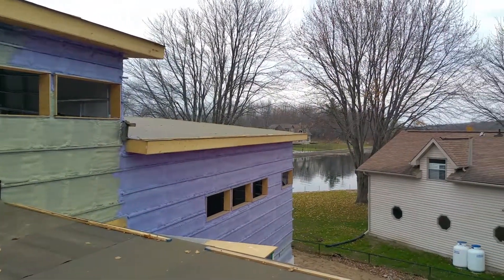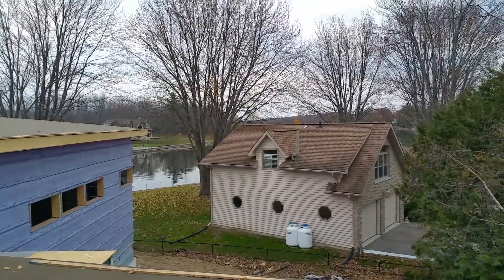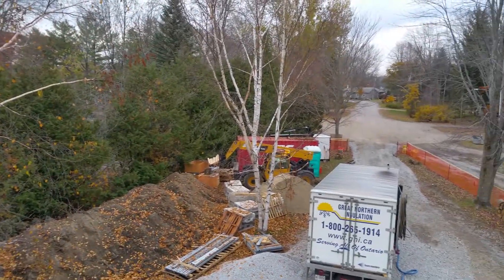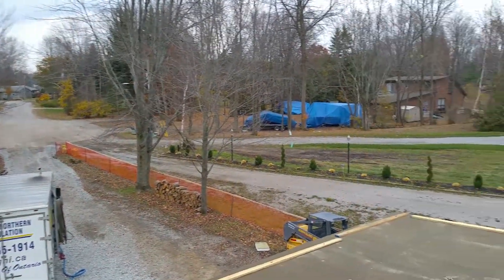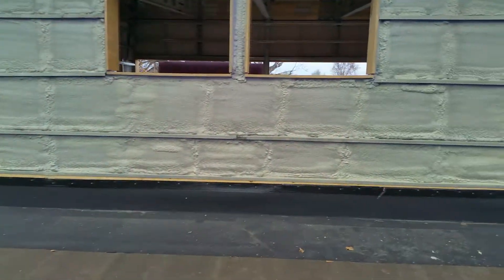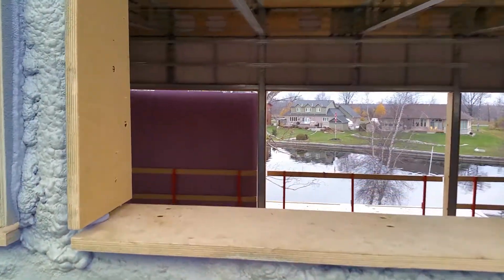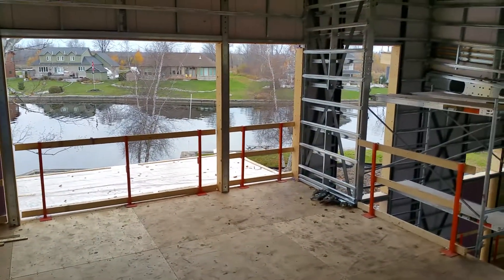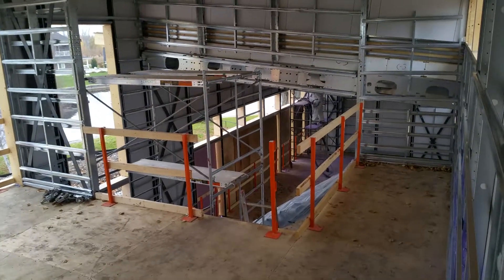INSULATING FOAM VIEW FROM THE GARAGE ROOF